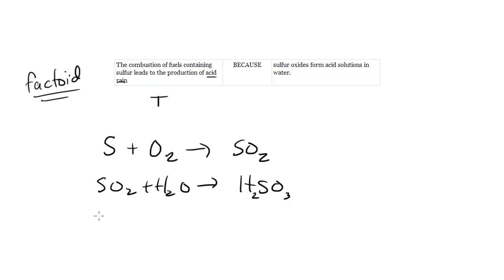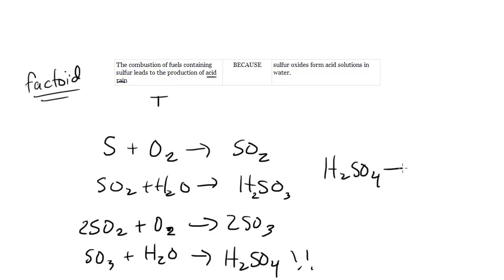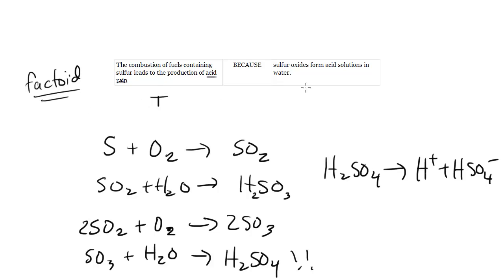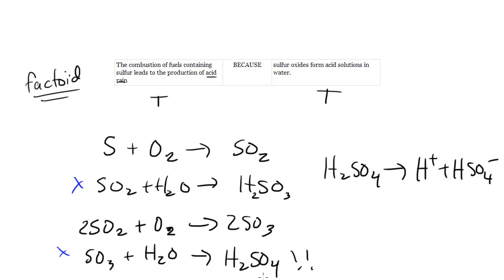Acid Rain, SAT Chemistry Review #1